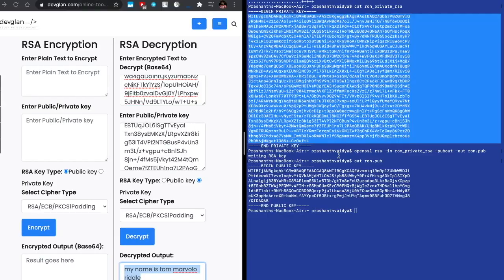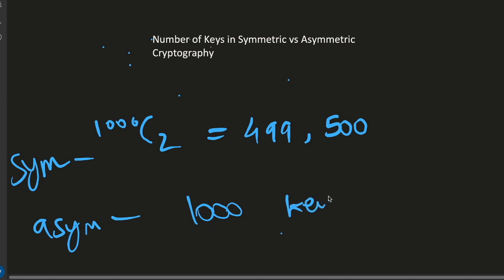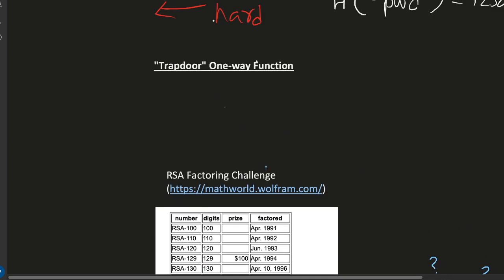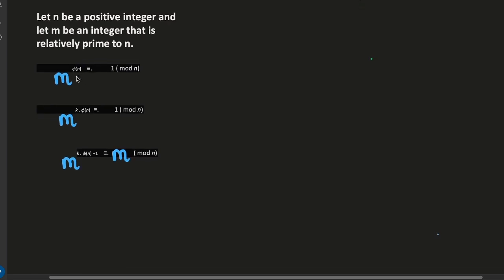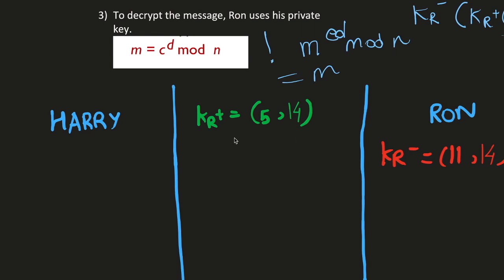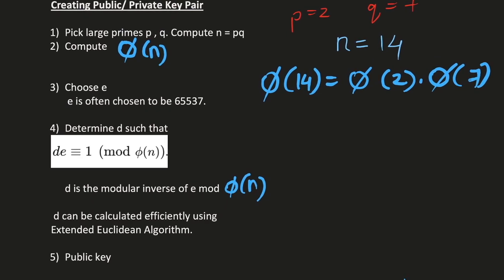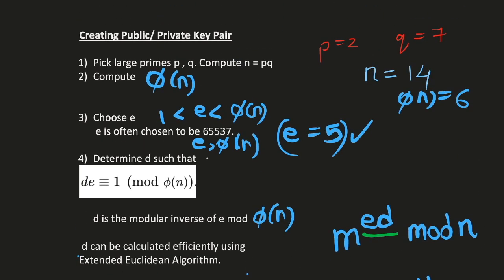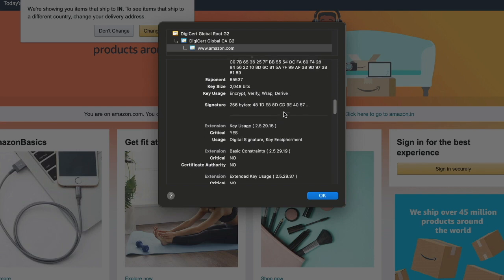The Beauty of RSA Cryptography Part 2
In this, I talk about the math involved in RSA Encryption and Key Generation in detail. I also present the necessary prerequisites like Modular Arithmetic, Euler's Totient Function, Euler's Theorem etc.

00:00 RSA Demo
3:43 Number of Keys (Symmetric vs Asymmetric)
6:40 Fundamental Theorem of Arithmetic
7:40 One-way Function
11:56 Trapdoor Function
13:23 Modular Arithmetic
14:31 Euler's Totient Function
17:01 Euler's Theorem
18:44 RSA Encryption/ Decryption
22:42 RSA Example
26:34 Creating RSA Keys
38:02 RSA in Real Life

Here are other RSA videos you can watch as well—